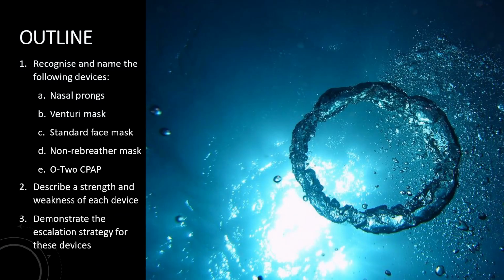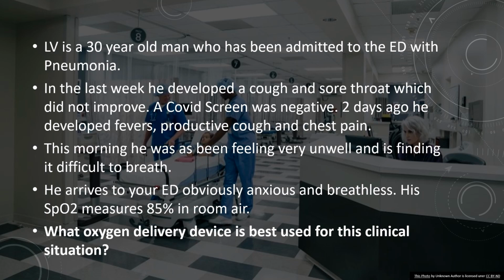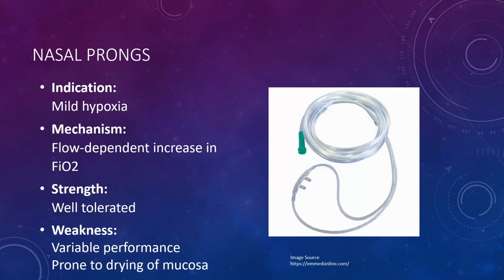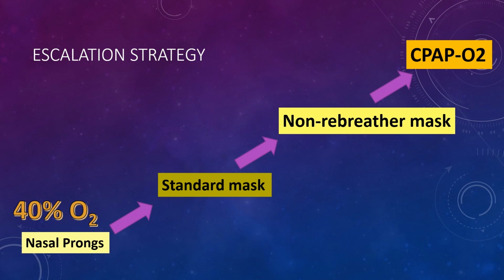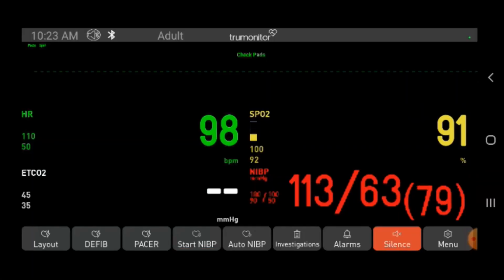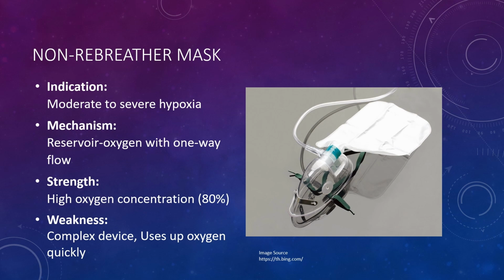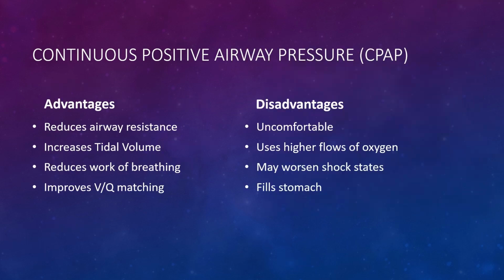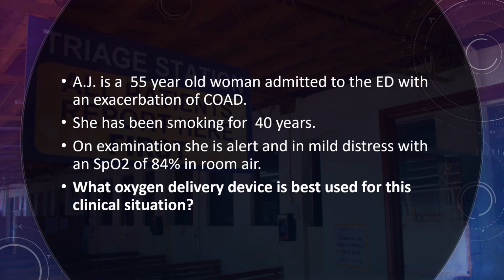Basic Oxygen Delivery Devices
Overview of basic oxygen delivery devices for HCW in the PNG-setting.